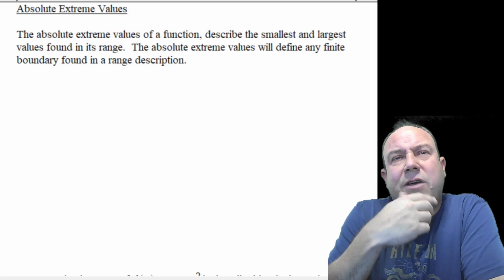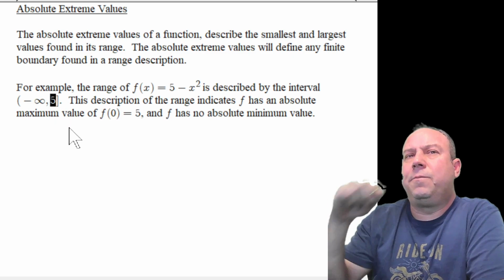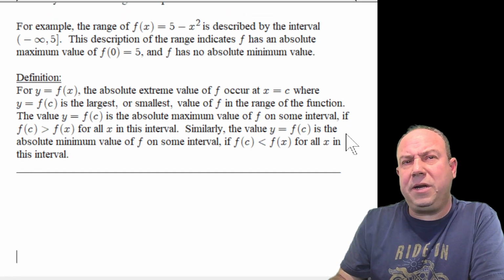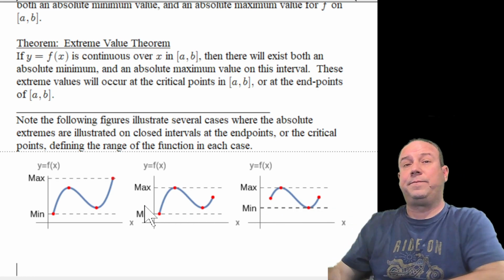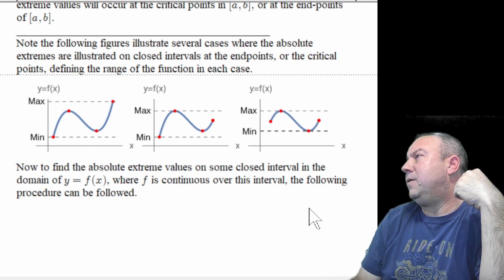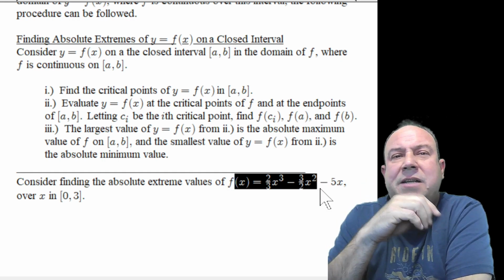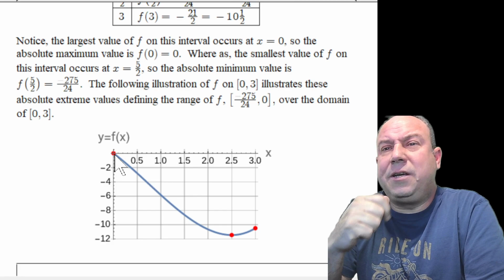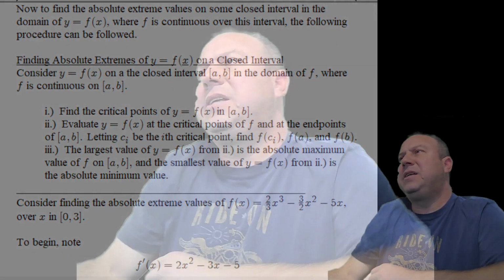Functional Analysis and Absolute Extreme Values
A video on functional analysis, and Absolute Extreme Values.